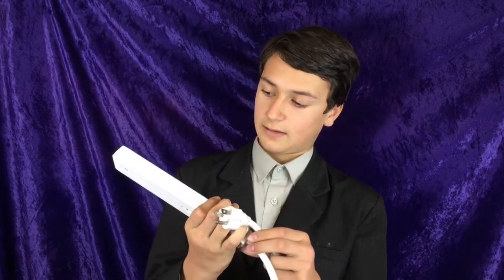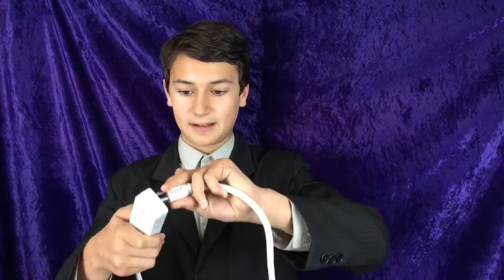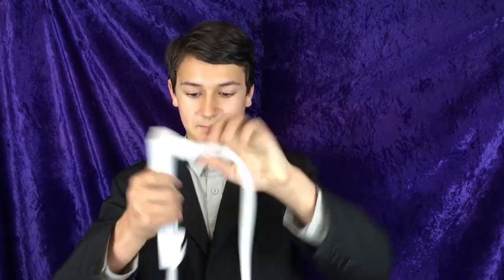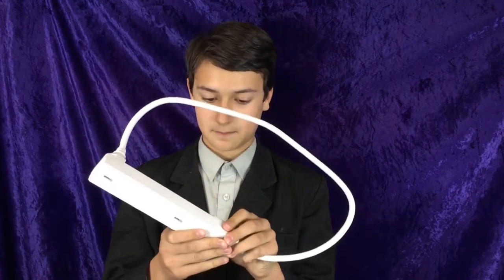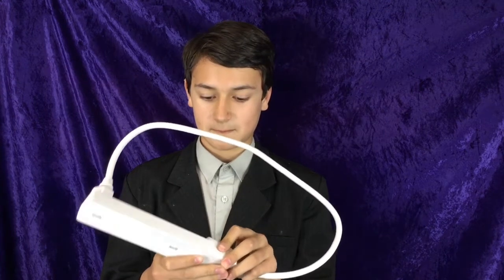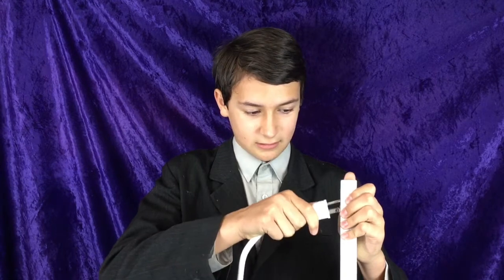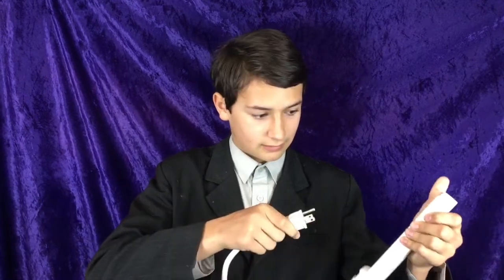Power Strip Review